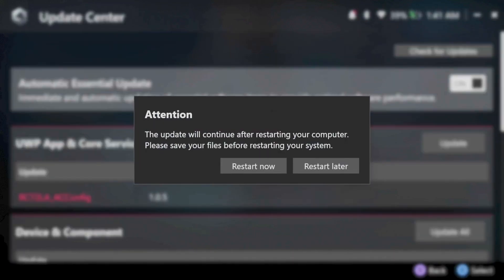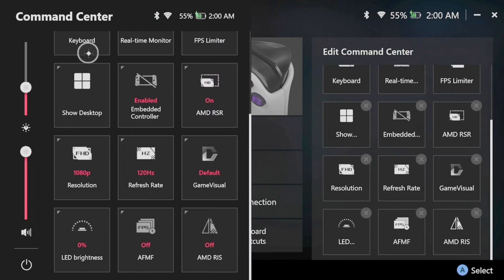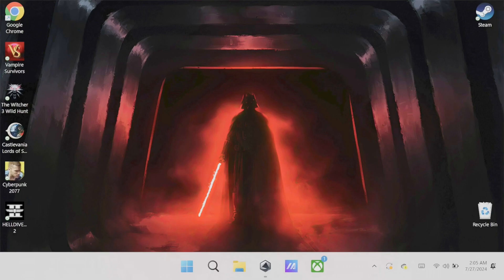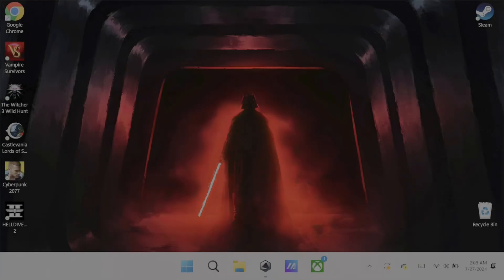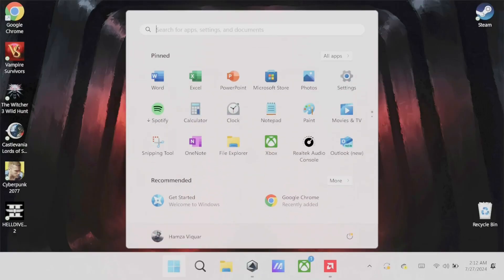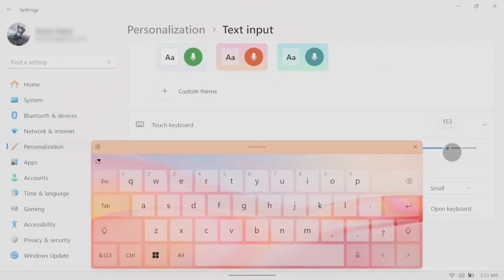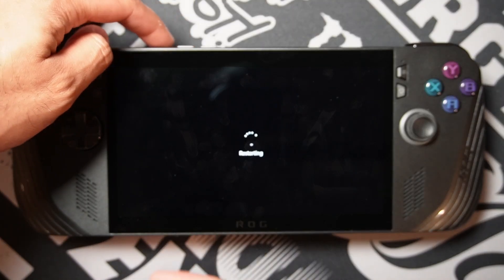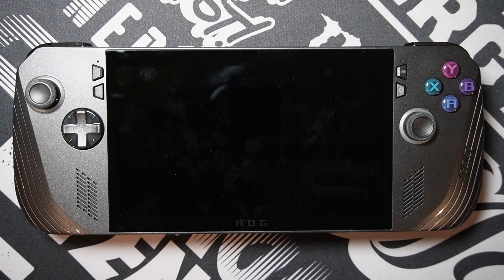Top Tips and Tricks To Get Your ROG Ally X Running Smoothly | Maximize Performance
Whats up everyone, Haviq here.
Here are some super quick things you can do to improve the performance of your Ally. These work on all versions of the Ally, so grab some popcorn and follow along. Let's get started!

00:00 Intro
00:16 Update Windows, MyASUS, Armory Crate
00:48 Customize Command Center
01:01 Set up Fingerprint Login
01:20 Cmd-Alt-Delete Shortcut
01:30 Customized keys, deadzones, triggers
01:49 VRAM Settings
02:05 Fix Screen Colors
02:25 VMP and Memory Integrity
03:00 Keyboard Settings
03:21 Battery Settings
03:44 Turn off Startup Sound
04:32 Conclusion